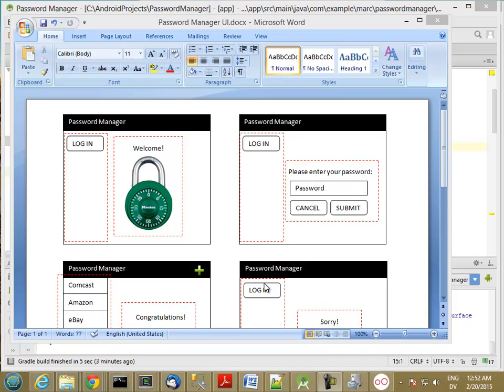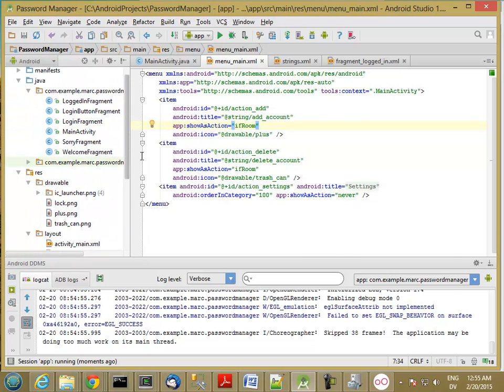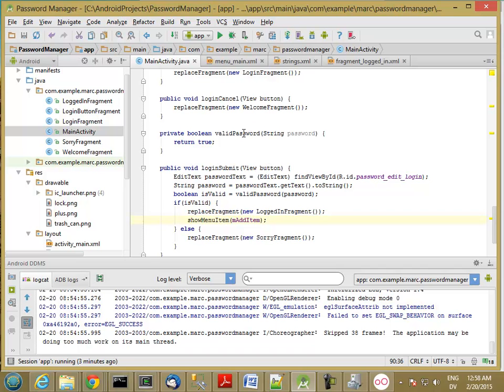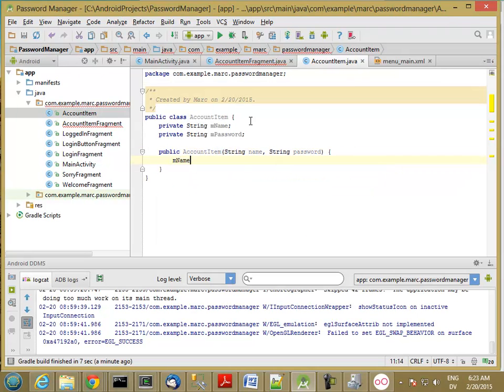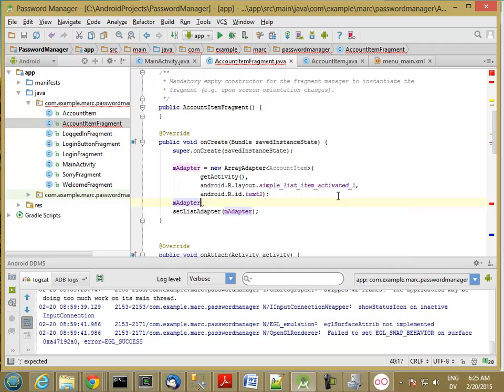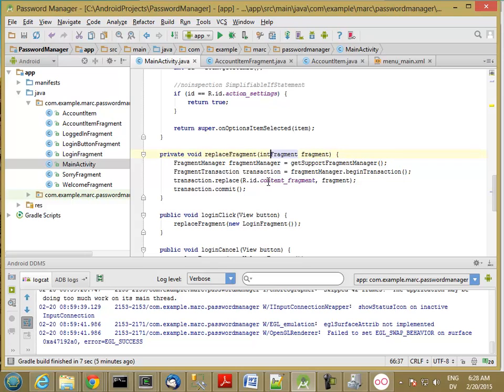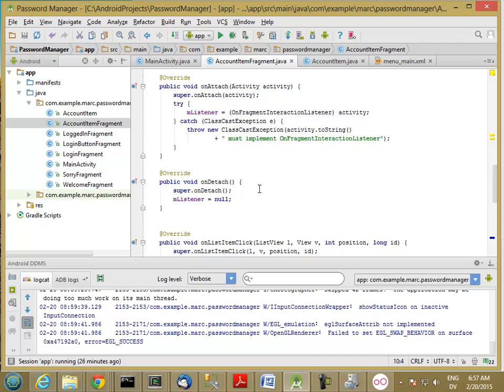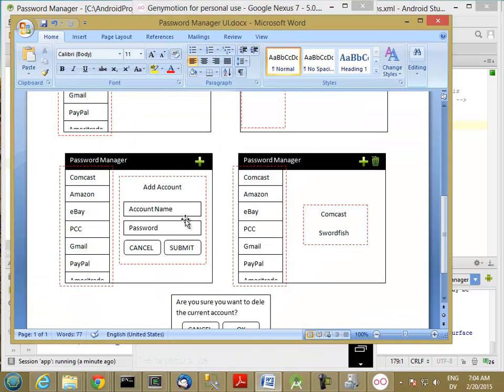135M PMInterface II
CIS 135M Password Interface, action buttons and account list